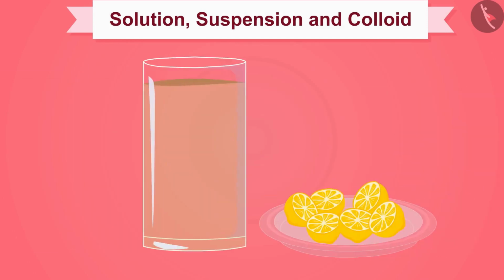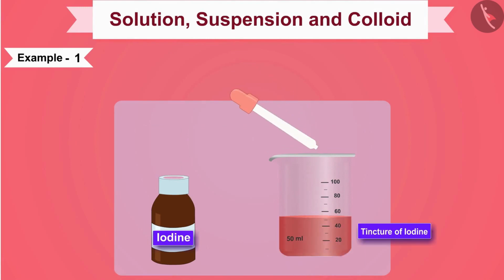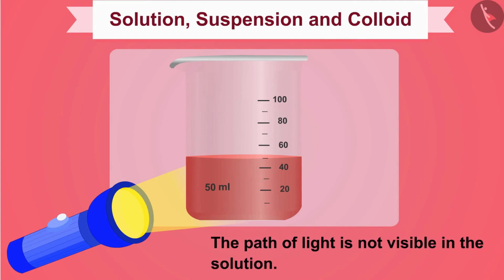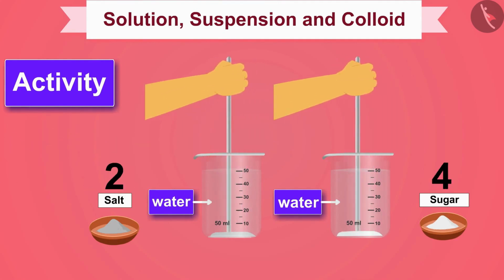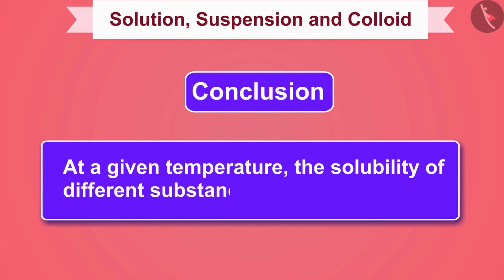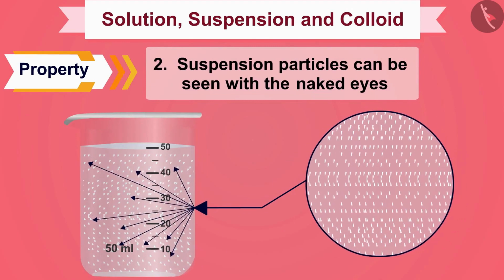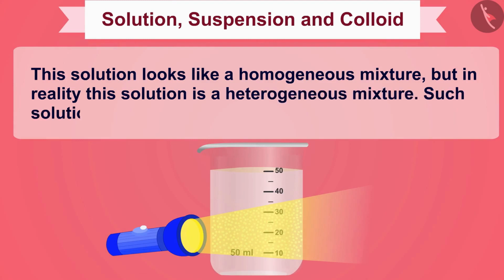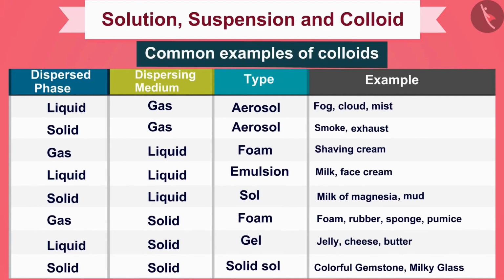Chapter 2 (2.2) Solutions Suspensions and Colloids Part 11 English Class 9